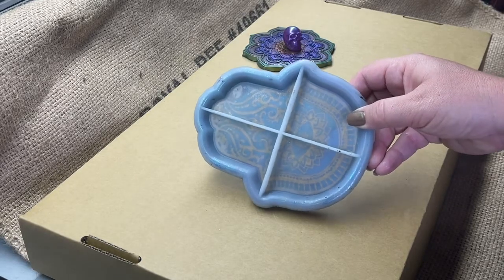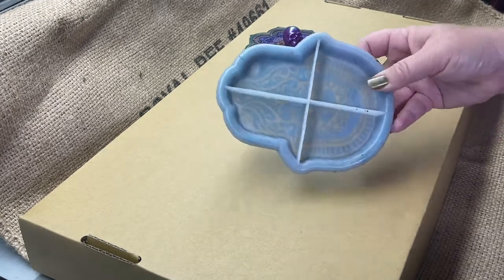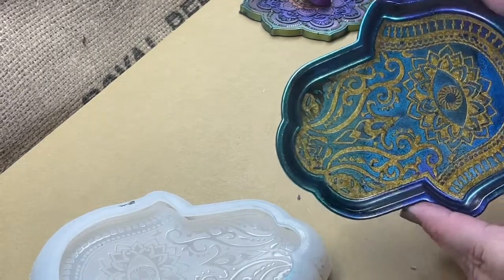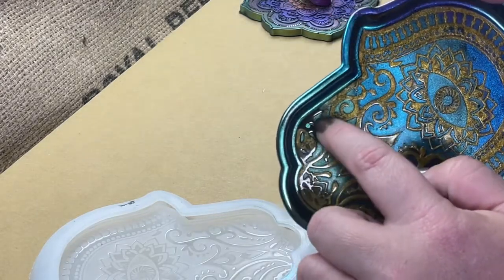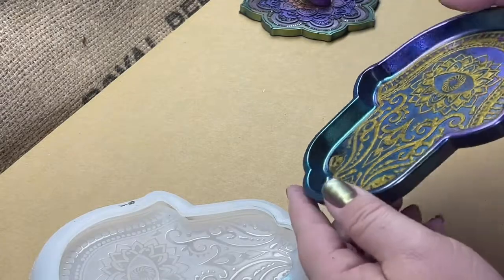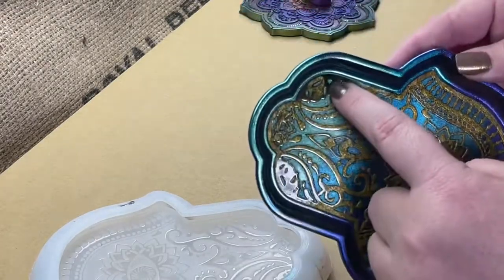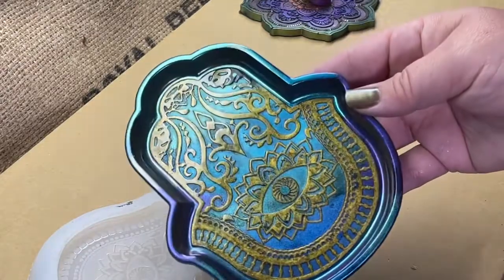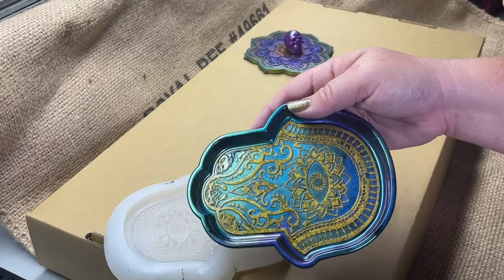Pretty Resin FAIL: Mandal Resin Mold Peel Out Results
So the resin got a tiny bit too hot and shifted in one corner. It’s not the biggest fail, but it still bums me out.